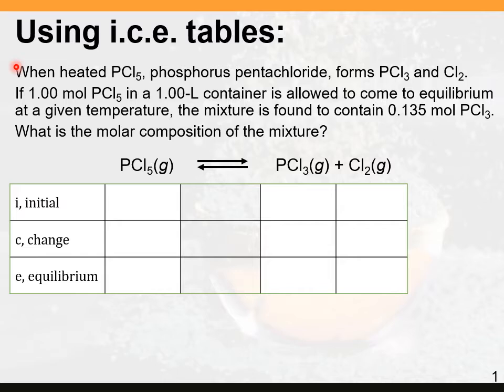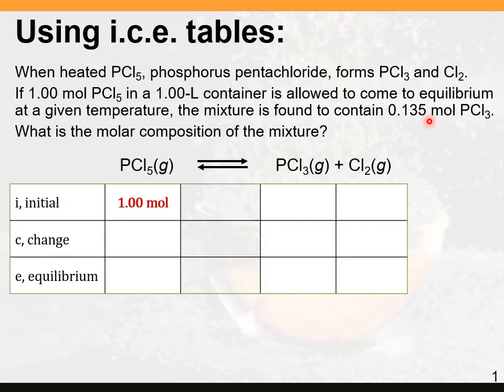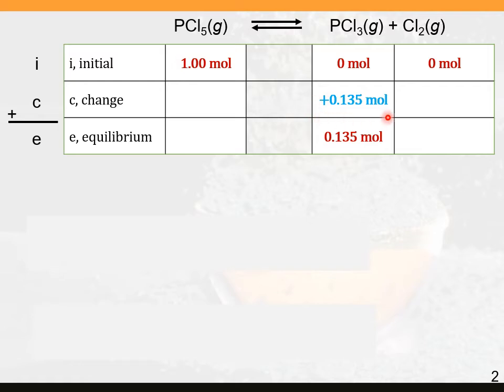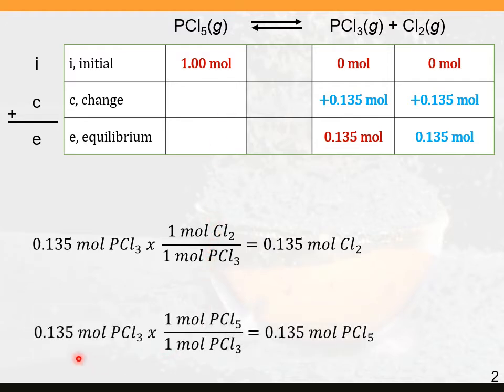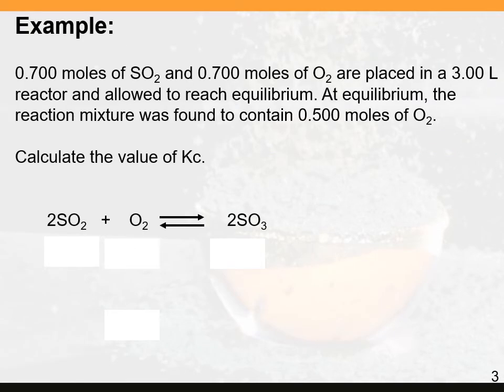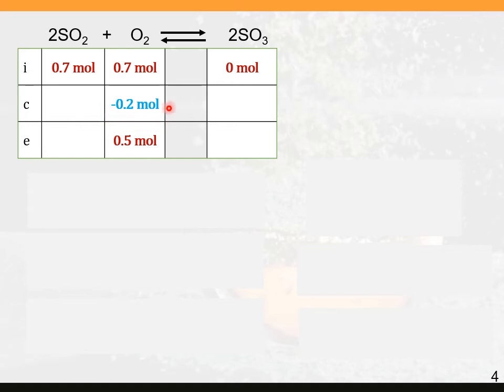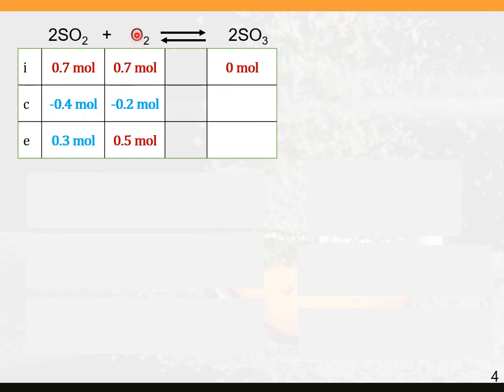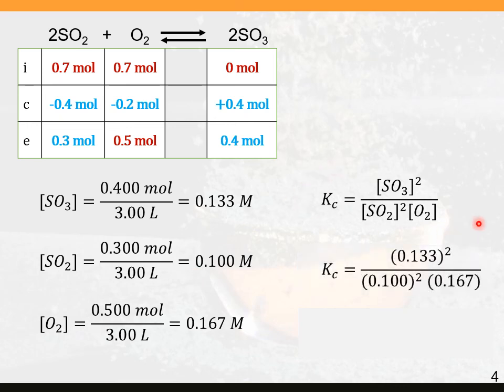Chapter 14 Chemical Equilibrium - Video 2 - Using I.C.E. tables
i.c.e. tables